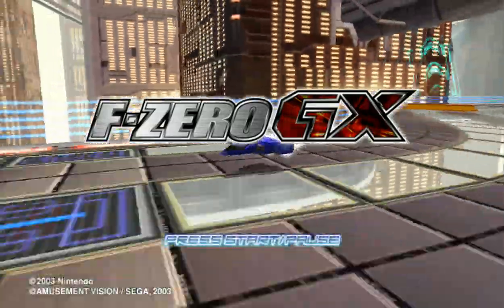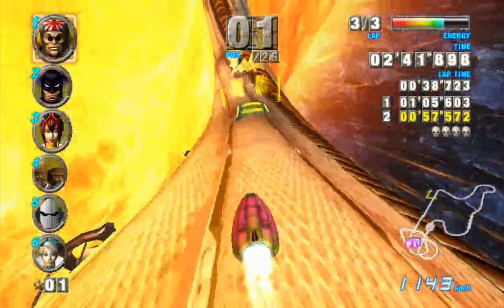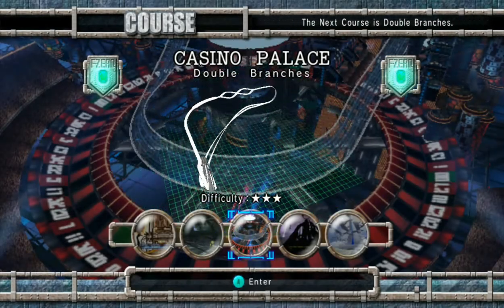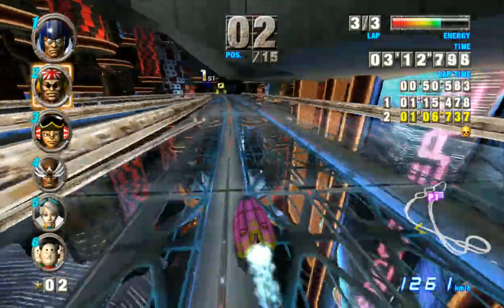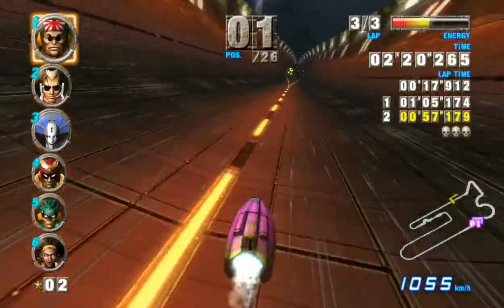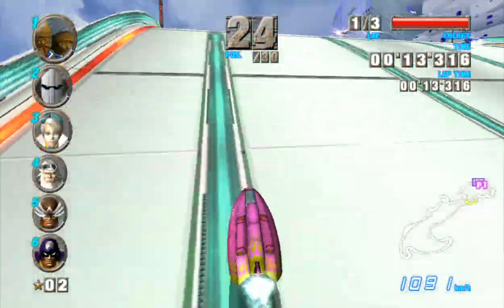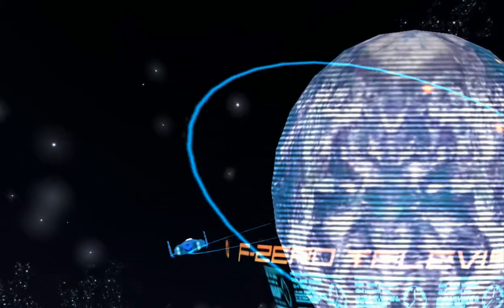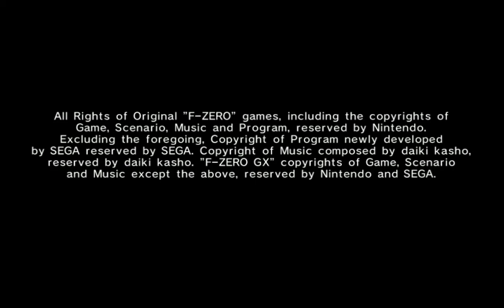Mal Plays: F-Zero GX (GameCube, 2003) | Emerald Cup | Master Class | Fire Stingray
It's possible that Mal is getting a little too much enjoyment out of knocking his opponents off the course...

0:00 Introduction
0:45 Fire Field (Cylinder Knot)
4:40 Green Plant (Intersection)
8:03 Casino Palace (Double Branches)
12:24 Lightning (Half Pipe)
17:32 Big Blue (Ordeal)
23:26 Interview
24:29 Credits